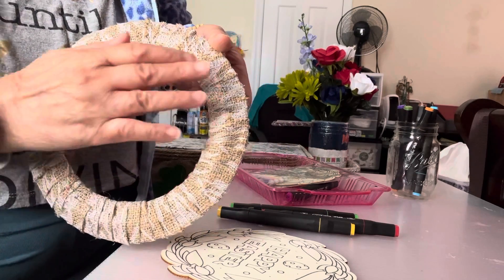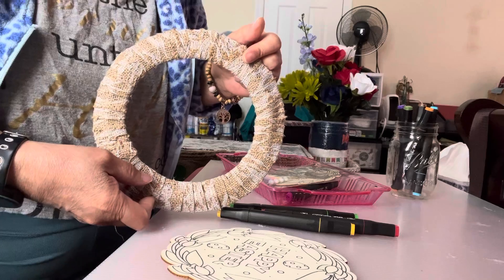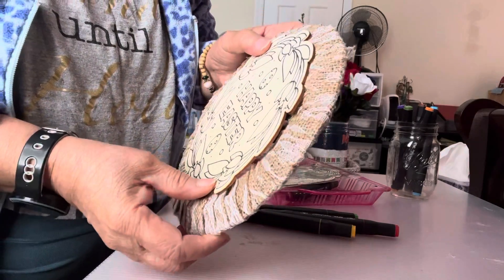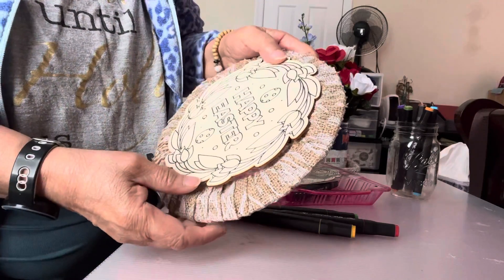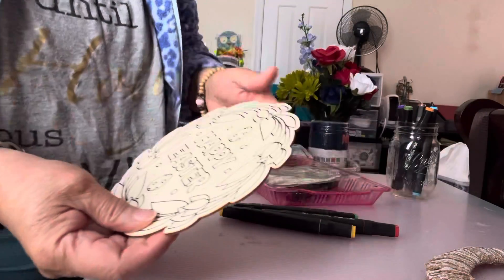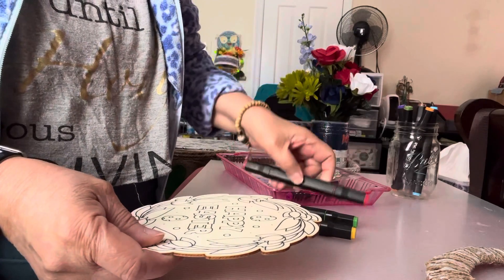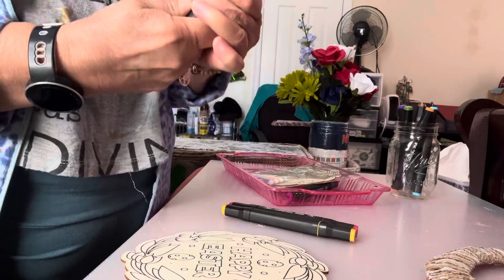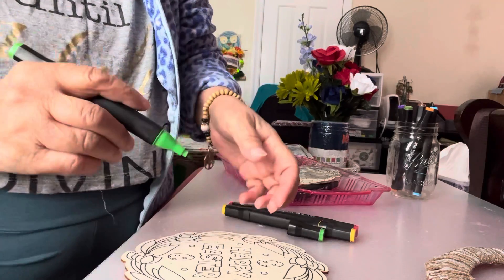THANKS FOR FOLLOWING ME